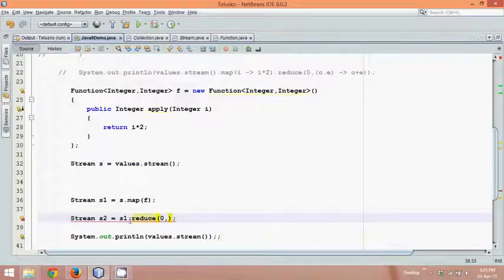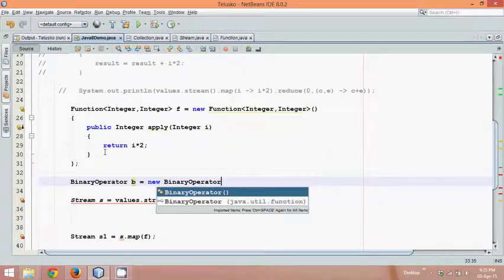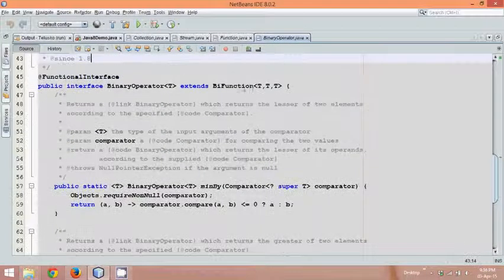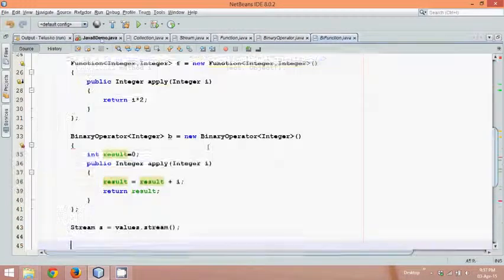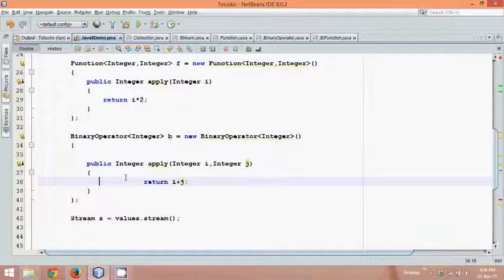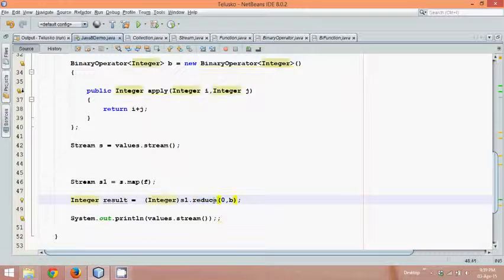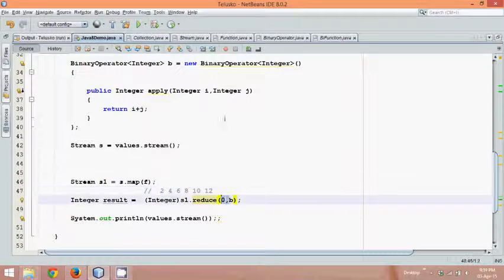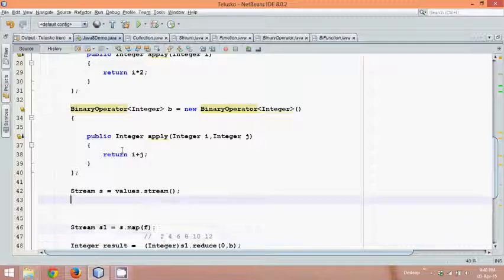Java 8 Stream Api Features part 12 Function BinaryOperator BiFunction Interface